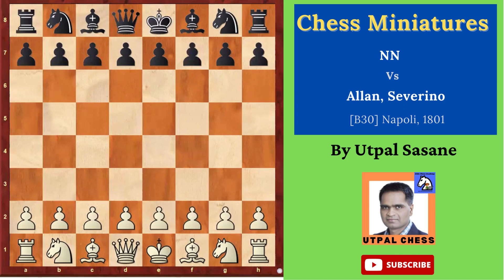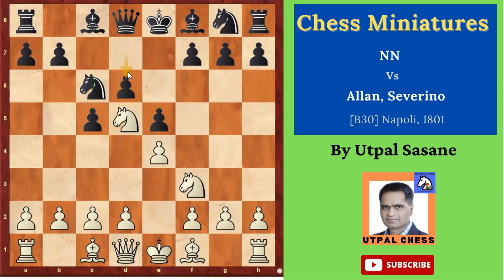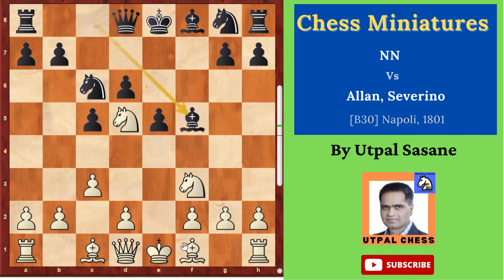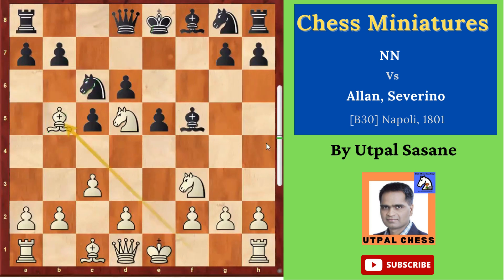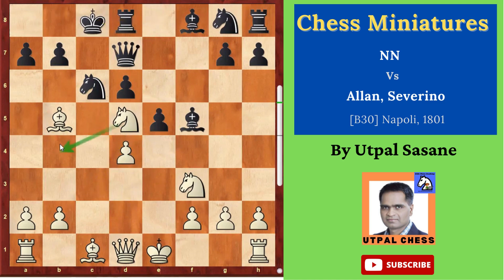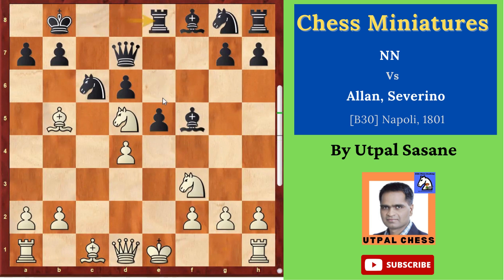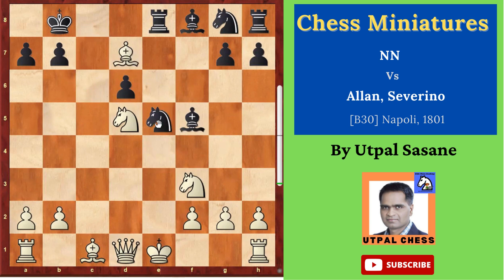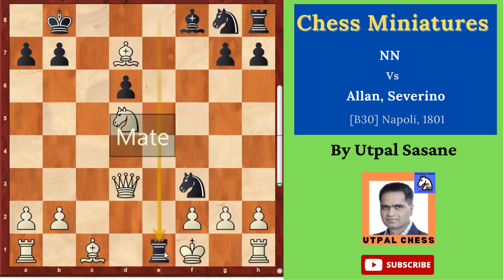NN Vs Allan, Severino B30 Napoli, 1801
NN Vs Allan, Severino
[B30] Napoli, 1801
1.e4 c5 2.Nc3 e5 3.Nf3 Nc6 4.Nd5 d6 5.c3 f5 6.exf5 Bxf5 7.Bb5 Qd7 8.d4 cxd4 9.cxd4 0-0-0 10.Ng1 Kb8 11.Nf3 Re8 12.dxe5 Nxe5 13.Bxd7 Nxf3+ 14.Kf1 Bd3+ 15.Qxd3 Re1# 0-1